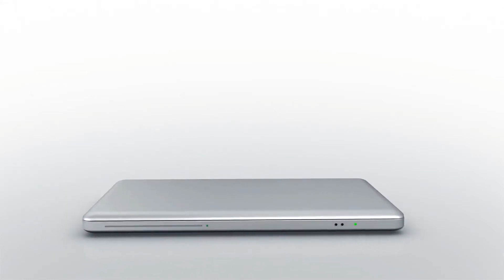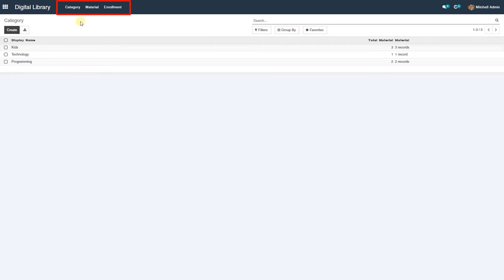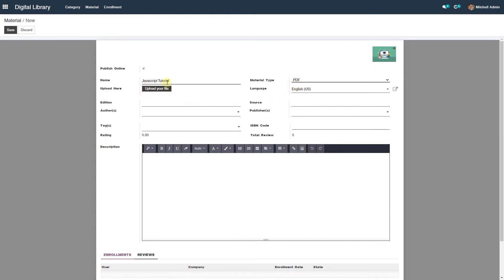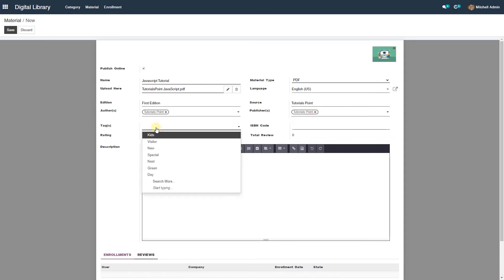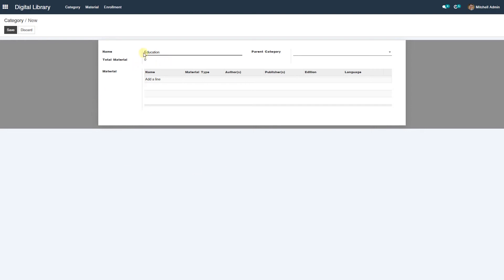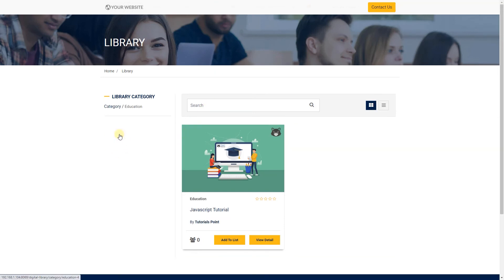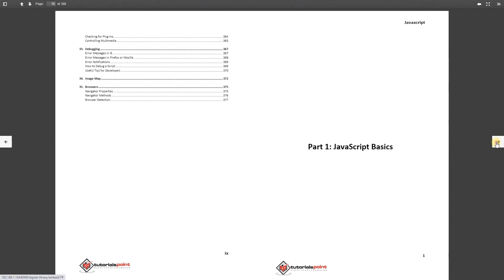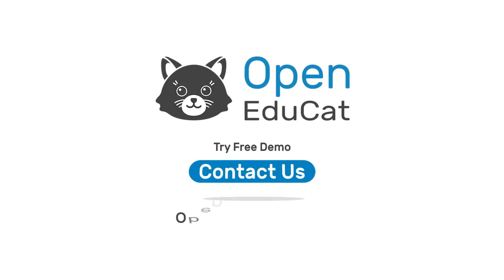How To Setup Digital Library in OpenEduCat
OpenEduCat is well equipped with a digital library. It is not only a digital library but also loaded with some best features. The users may experience a fine reading and learning knowledgeable experience. With the help of a digital library, users can access it to manage the library, online digital content, websites, ebooks, video resources, catalog, inventory, teacher resources, etc. In this library resources are kept in a database with various formats like texts, images, videos, audios, etc.

Key Features:
👉 Multiple Access With Published Books
👉 Experienced as Real-Time Flipbook
👉 Detailed Material Pages